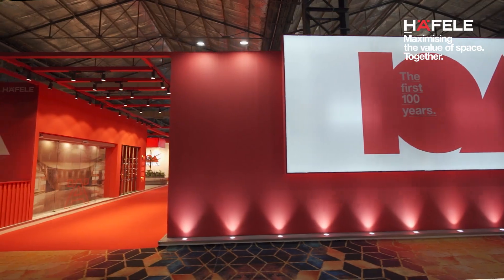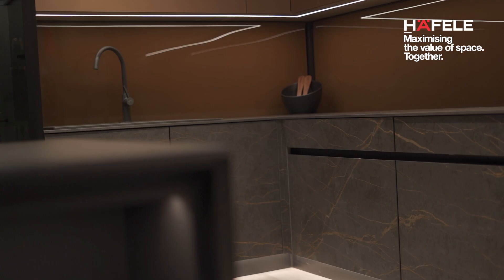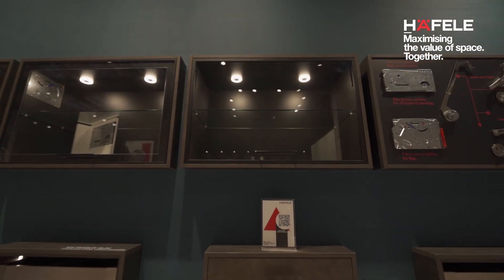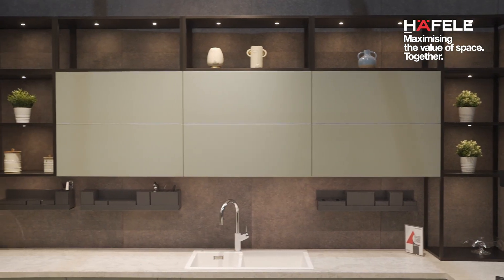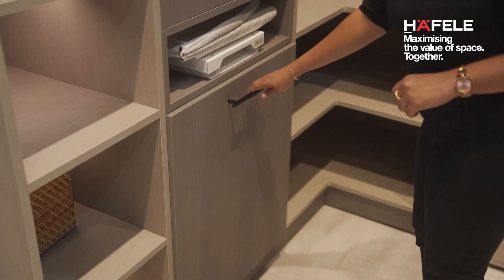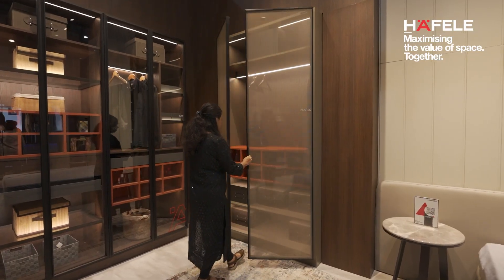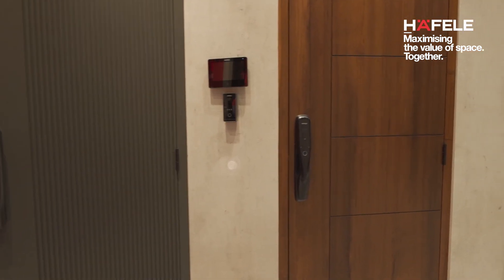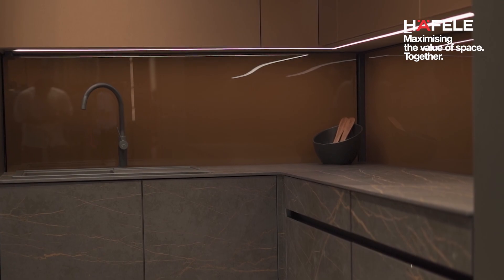Acetech 2023- Harshal Mundhe, Head of Category Management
Harshal Mundhe, Head of Category Management at Hafele India, welcomes you to explore our world of innovative design and functionality. From multi-functional living spaces to versatile kitchen islands, sleek appliances, intelligent bedroom solutions, and cutting-edge bathroom designs, we're transforming the way you live.As we celebrate a century of global excellence and two remarkable decades in India, we invite you on a tour of pioneering designs that are the result of our 'Maximizing the value of space. Together.' philosophy.